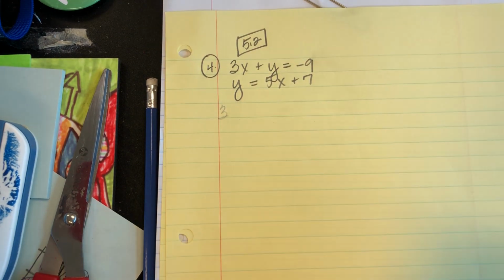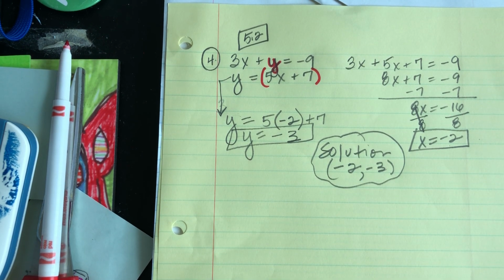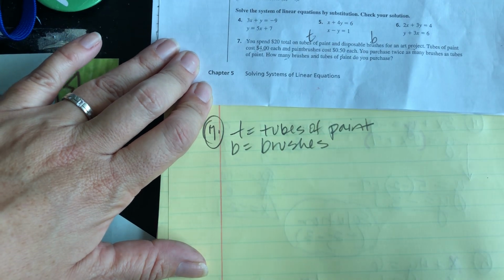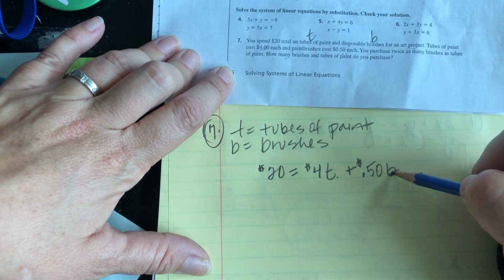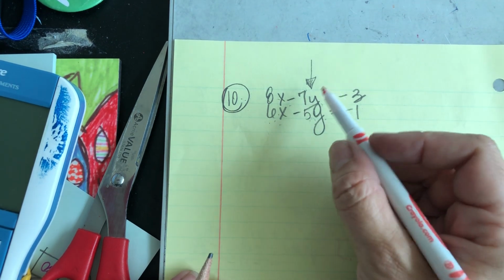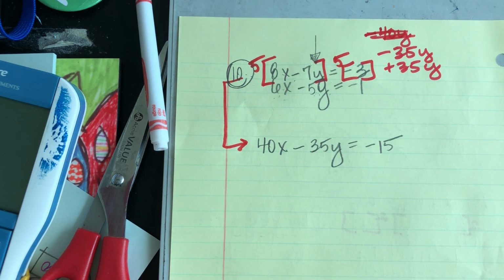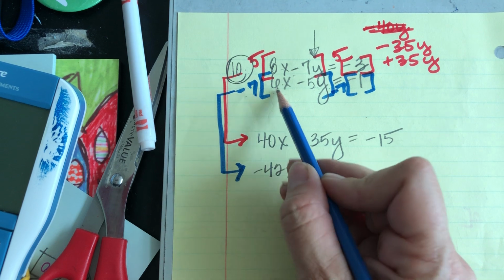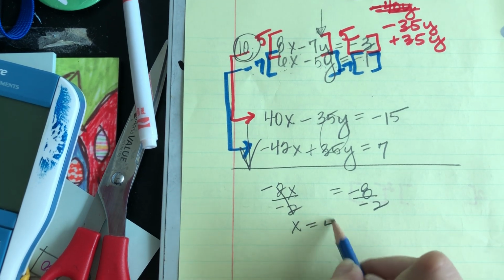Algebra 2 Substitution/Elimination Review Ch 5 #4-10